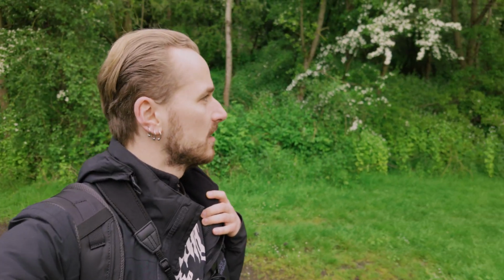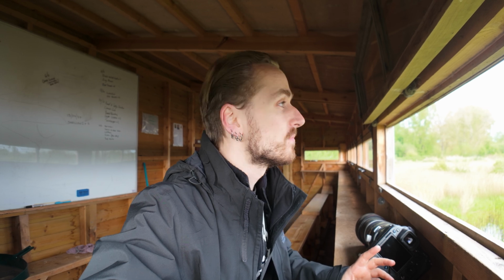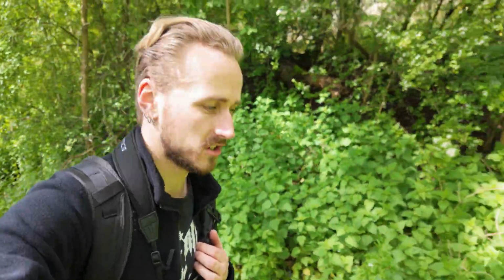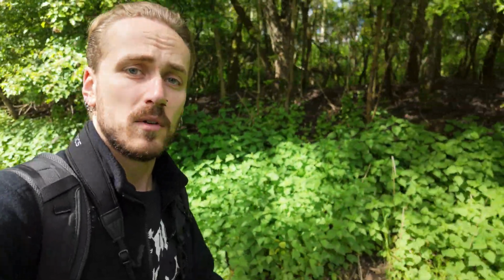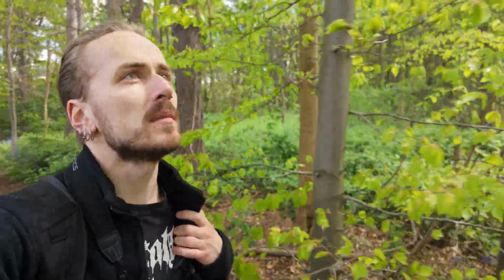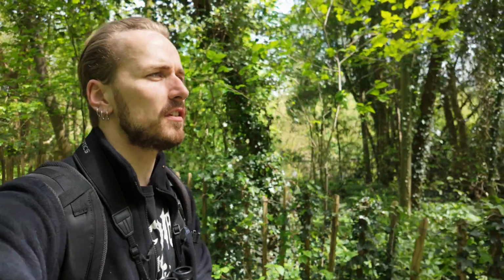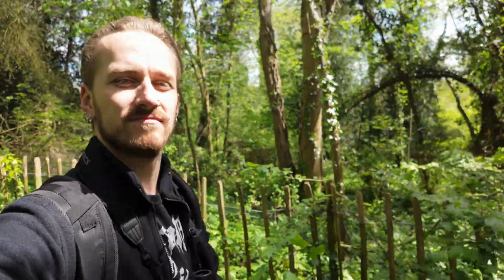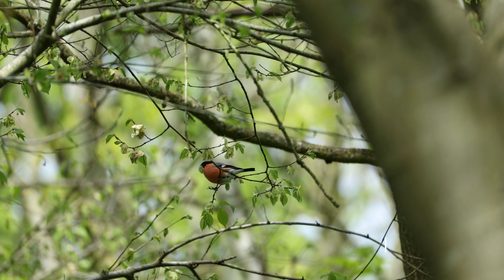A Whole Day Spent Photographing Wildlife | UK Bird Photography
What could be considered one of the biggest days in UK birding, the 'Birdrace' is an event held every year where teams descend onto their local patch to count how many species are present. Almost like a large survey teams battle it our trying to find the most species in one day. I ventured down to my beloved Ladywalk Nature Reserve to lend a helping hand but just how did we get on?

Get comfy folks, this is a long one!

Gear used:

Canon EOS R3
Canon RF 200-800mm f6.3-9 IS USM Lens
Delkin Black 325GB CF Express Card
DJI OSMO Pocket 3 Creator Kit
DJI Mic 2
Deity W.lav Pro
GPO Passion ED 10x42 Binoculars
MindShift Gear BackLight 26L
Benro Tortoise 24C
Manfrotto MVH500 Head